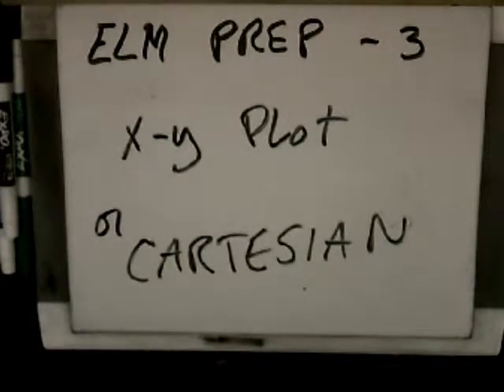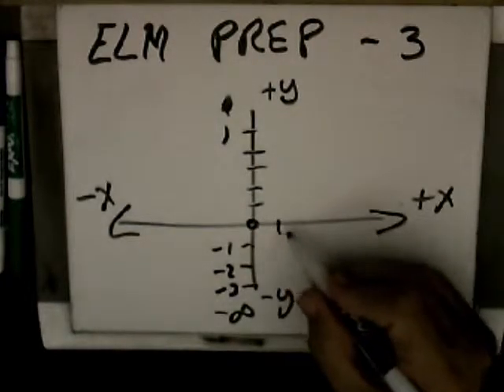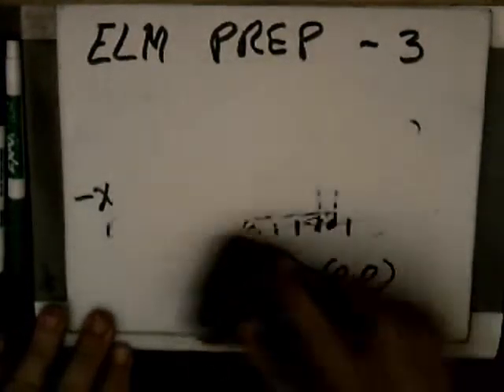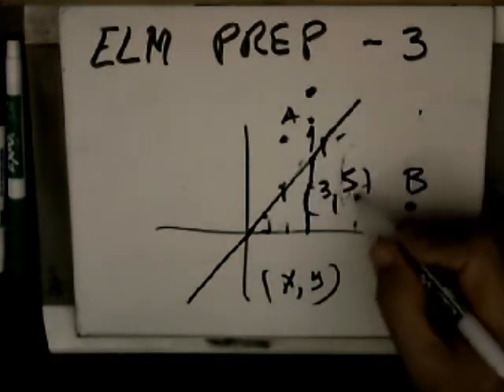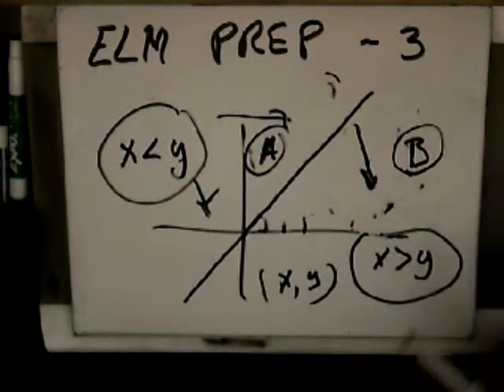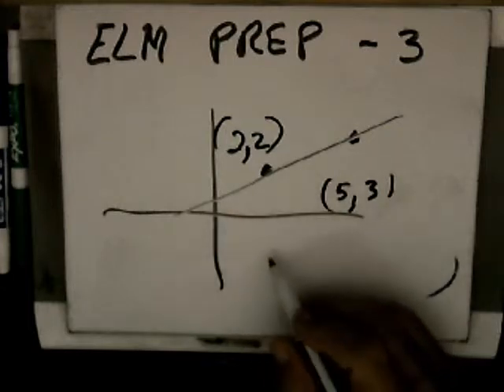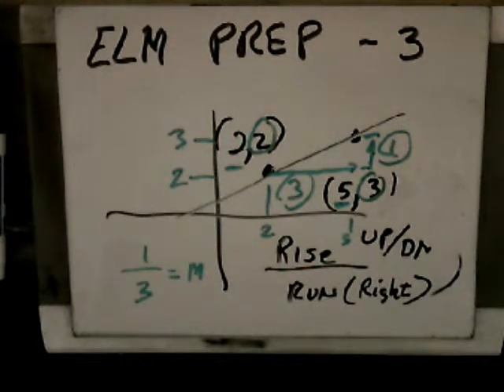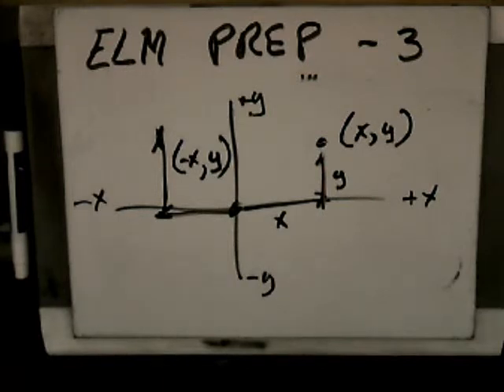ELM Test Prep - cartesian plot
ELM test prep:  Cartesian Plot or x-y plot, two dimensional number line, inequalities, slope, parallel lines